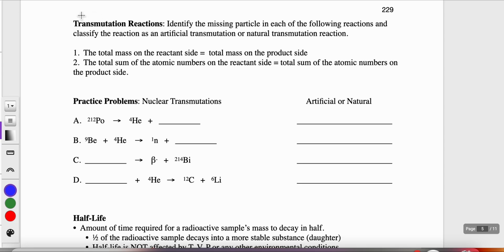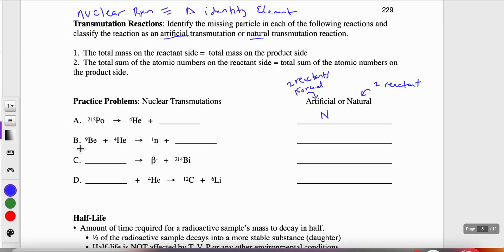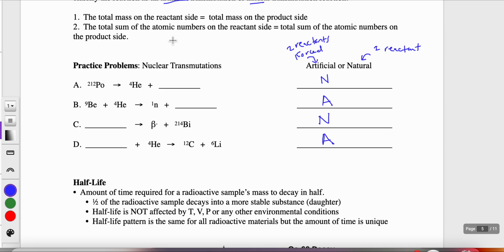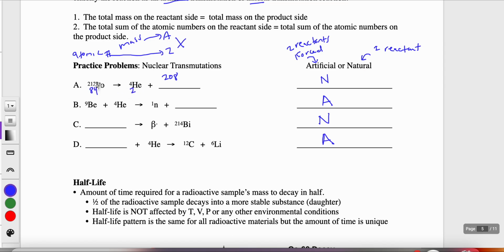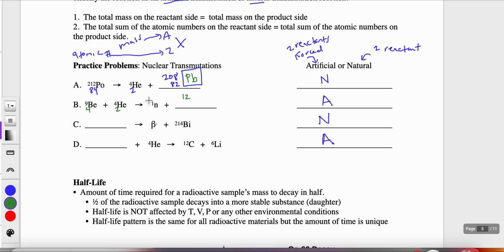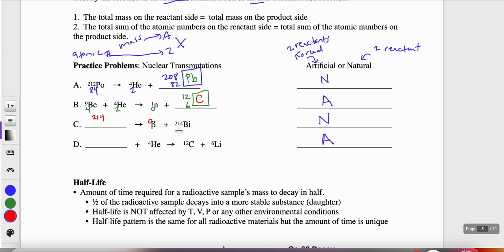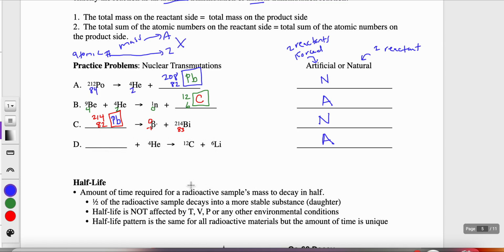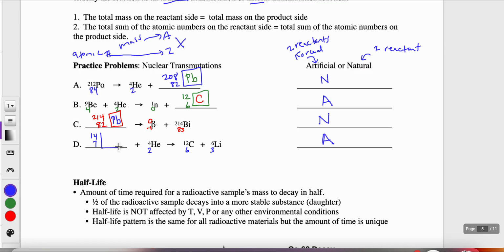2023 RC Nuclear p229 top